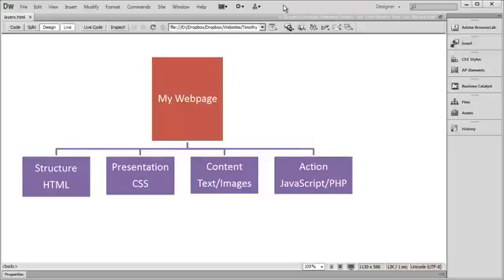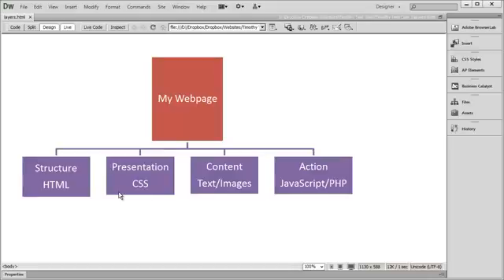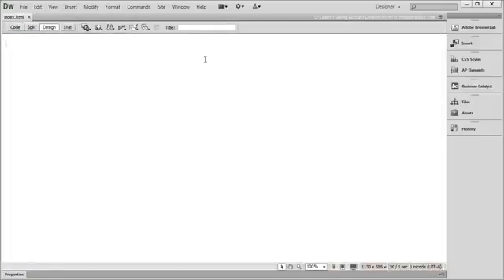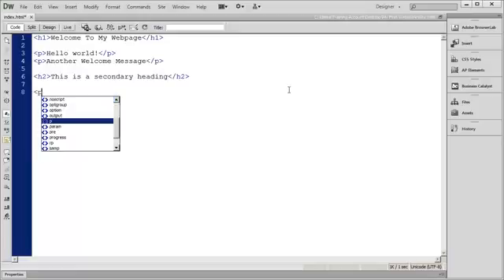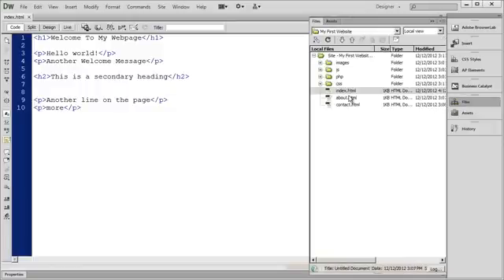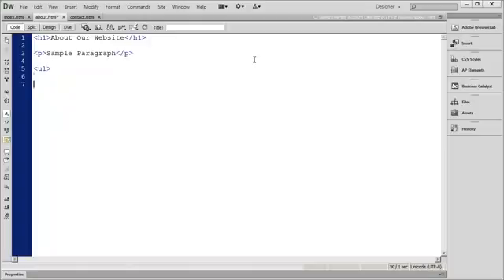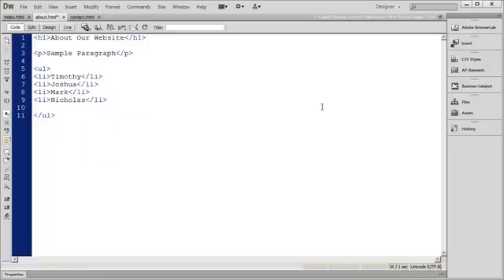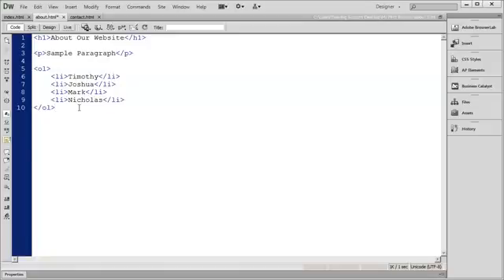4 Introduction to Dreamweaver Tutorial CS6